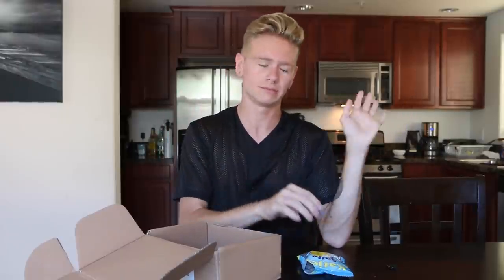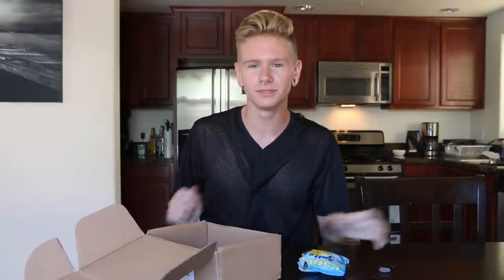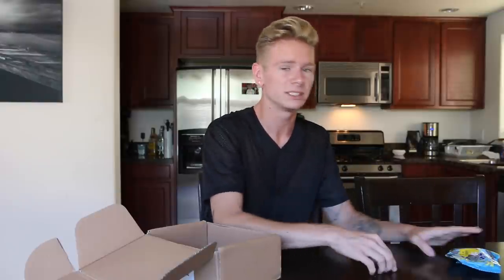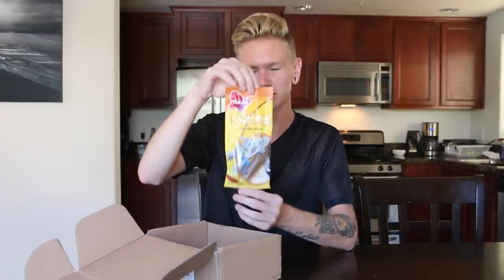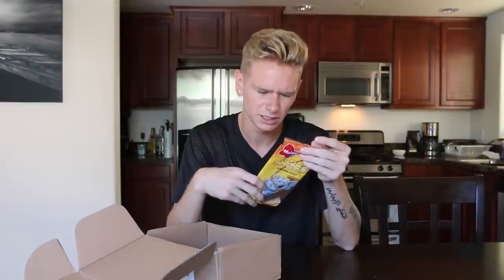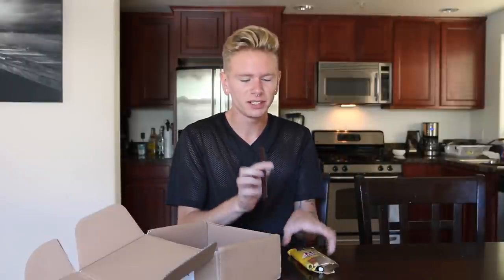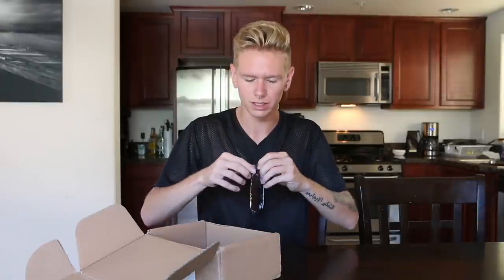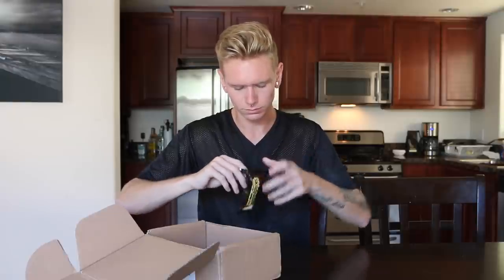AMERICAN TRIES DANISH CANDY | Thomas Costello